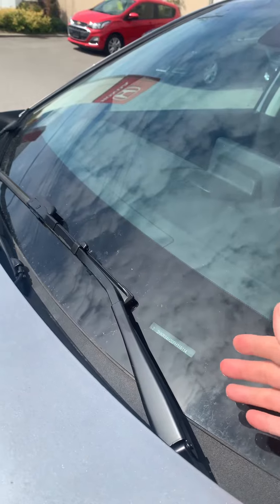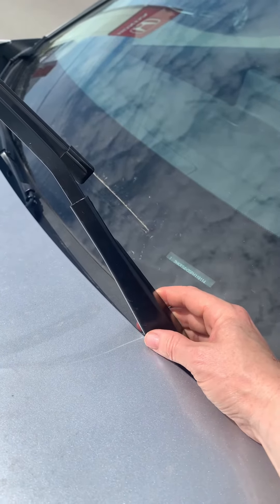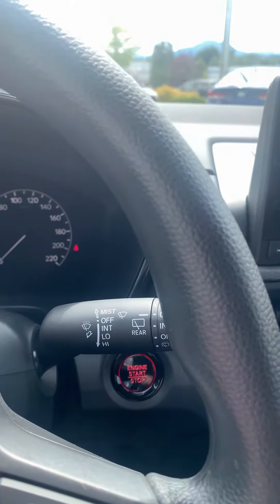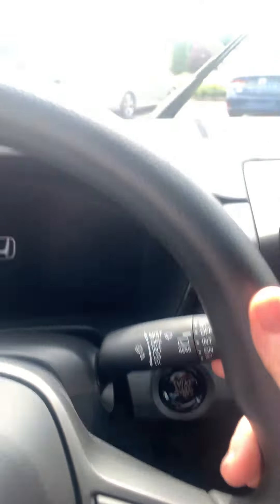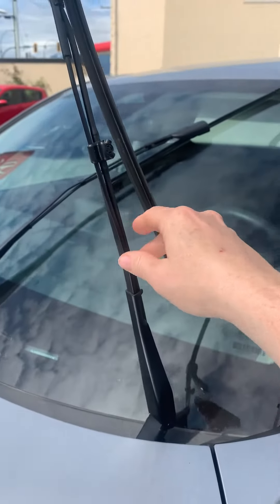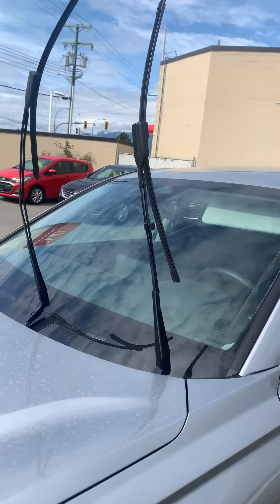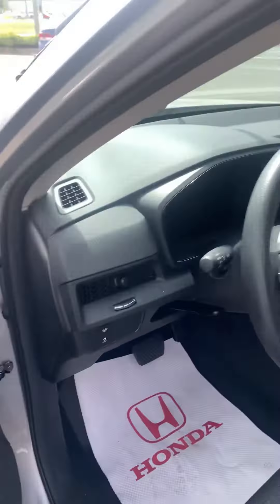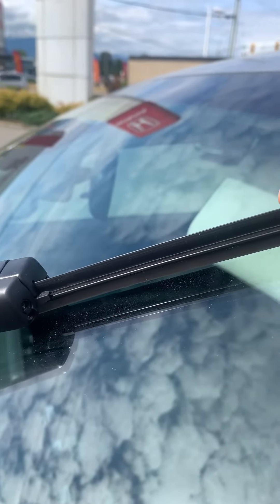What you need to know about your 2023 CRV wipers!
The 2023 CRV redesign has followed the the style of the 2022 Civic wipers, more tucked down under the hood.
This gives a more streamlined look and makes it more aerodynamic, with less wind resistance overall.
But you need to put your CRV into maintenance mode to fully stand your wiper blades on end.
Here I show you how to do this.